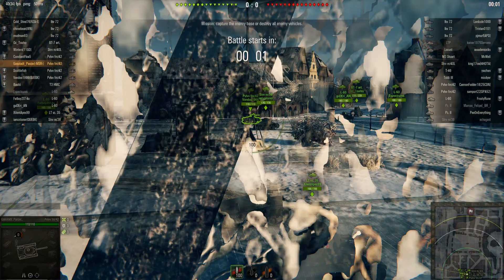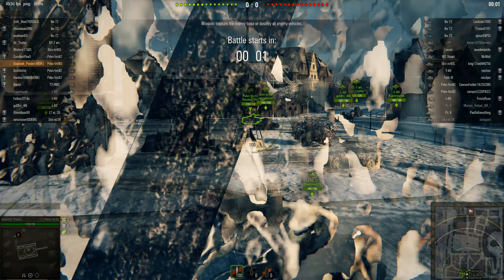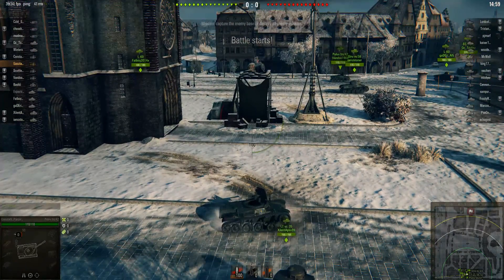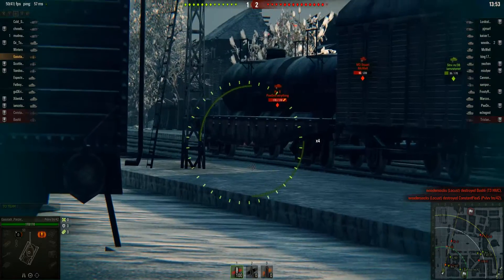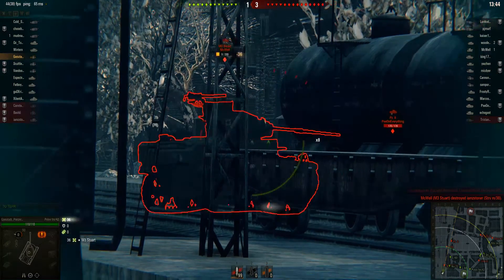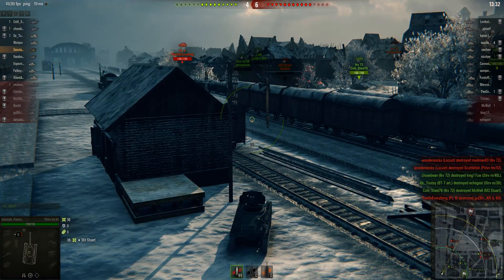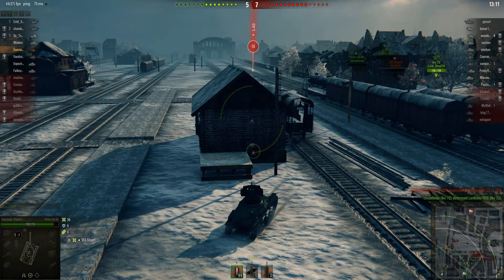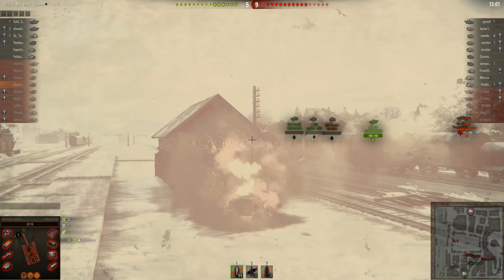WoT the Hell!??!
Some seriously messed up crap is going on here in the new patch!